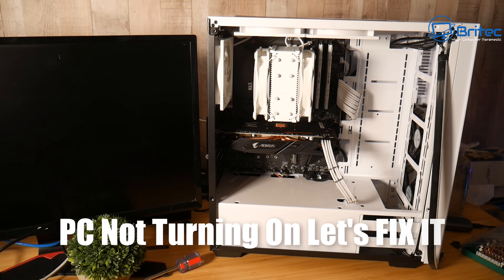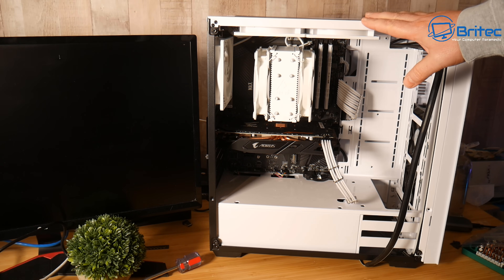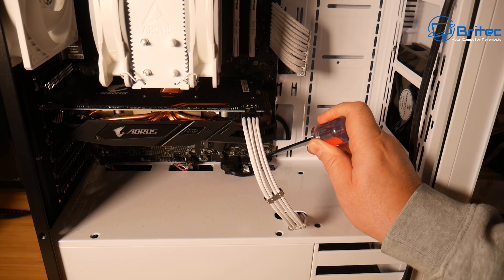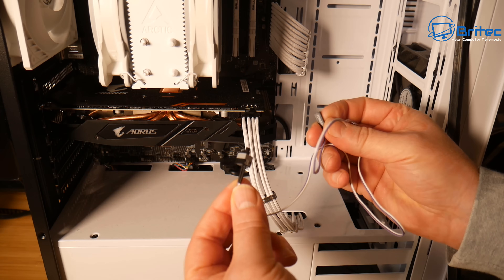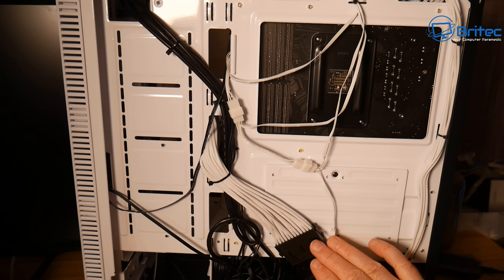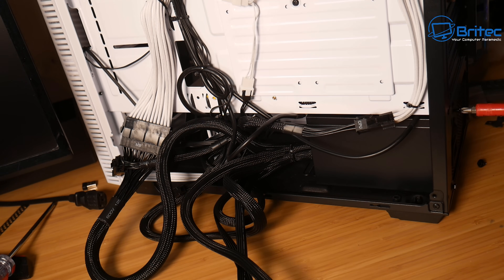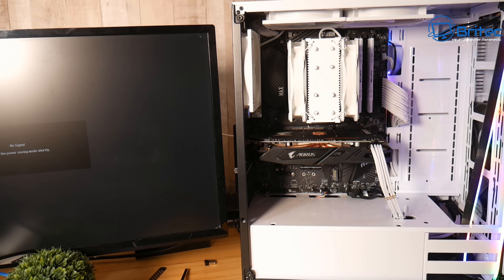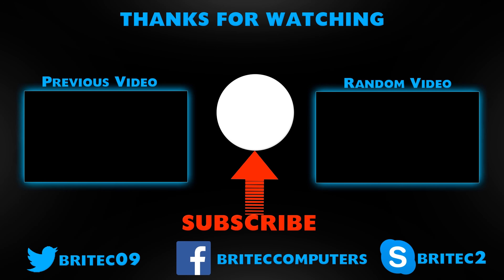PC Not Turning On Let's FIX IT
Today we will troubleshoot a broken pc. The computer is not powering on and no lights are being displayed on the computer. We don't get any post screen on the pc because the pc is dead. We will fix the pc that won't boot and I will show you step by step on how to do your own pc repair.